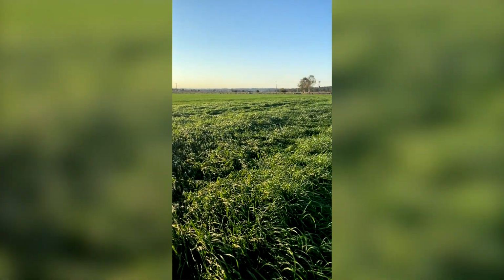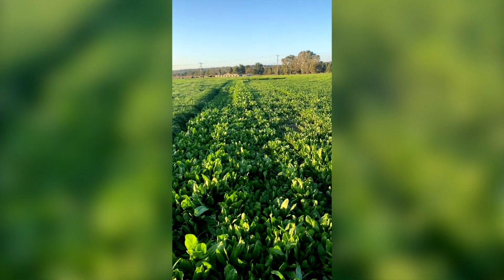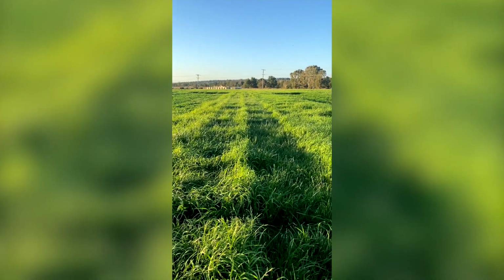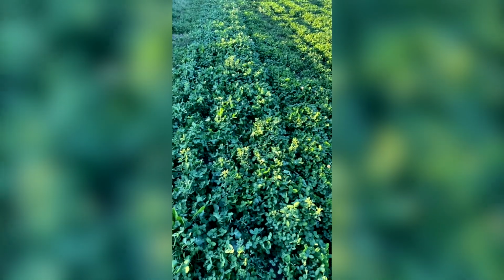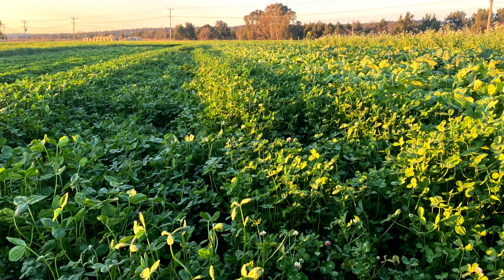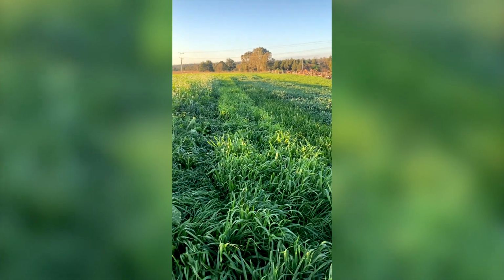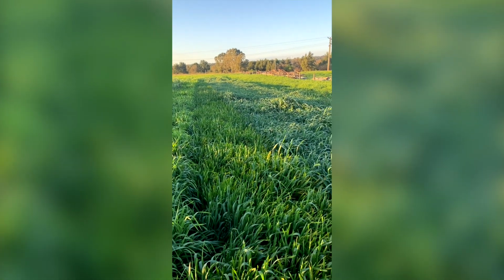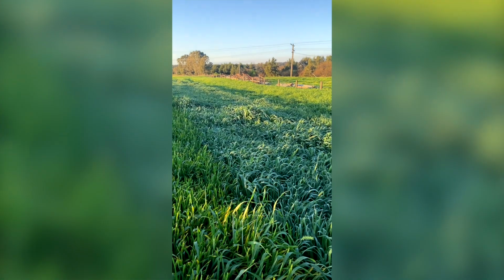Singleton Pasture Demonstration Site - September Walk Through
In this video Kyle Ropa, owner/manager of the Hunter Local Land Services Singleton Pasture Demonstration site discusses how the crops are shaping up this spring and how the different varieties are performing.

Unfortunately due toCOVID-19 restrictions we will not be able to host a Singleton Pasture Demonstration Site Open Day this spring, however we will be inviting industry partners and representatives to provide some video updates on the season to share with you all in coming weeks.